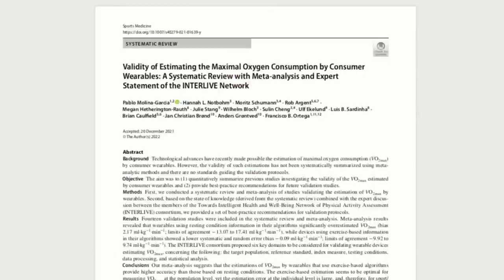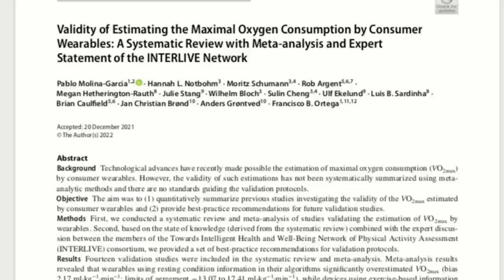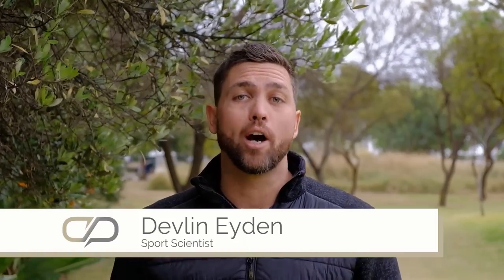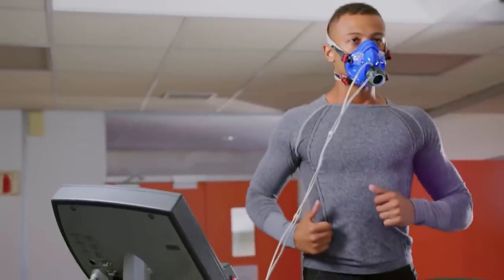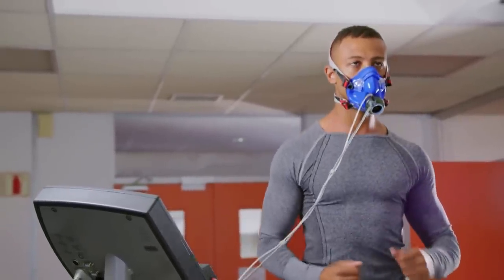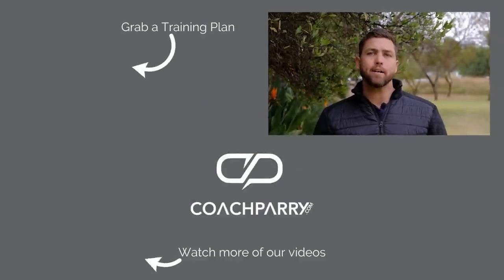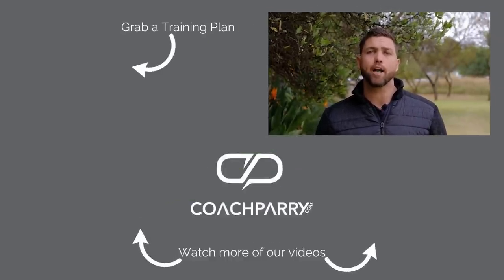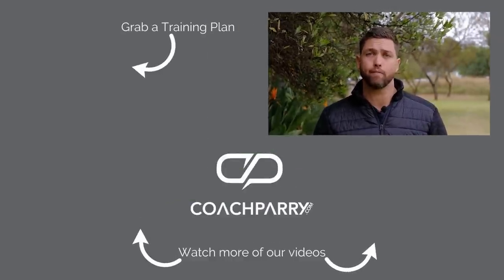Is the VO₂ Max Reading On Your Watch Accurate?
Today we delve into the science behind the VO₂  Max and if the data that your running watch spits out is accurate.

What is in this video:
00:00 Introduction
00:29 The scientific study
02:20 What were the findings
04:36 What about HR data?
05:10 Is there a difference between watch brands?
06:46 What does that mean for you?